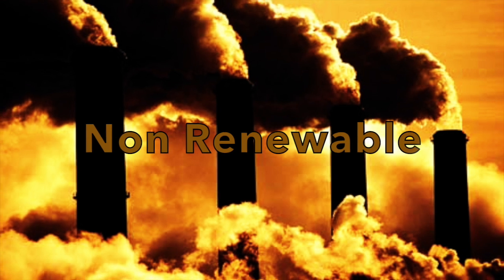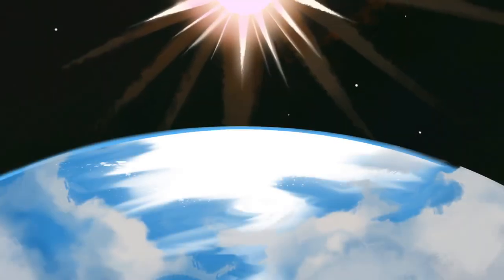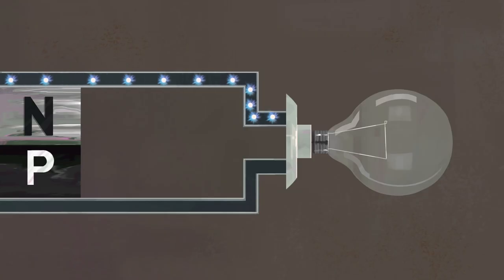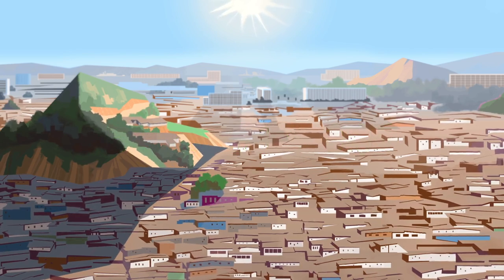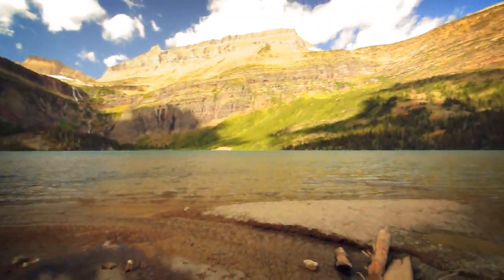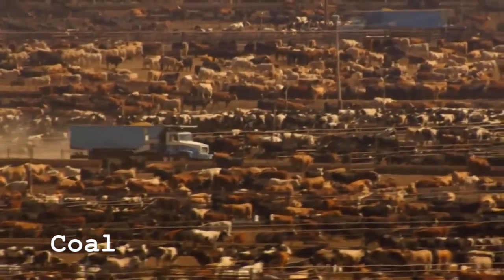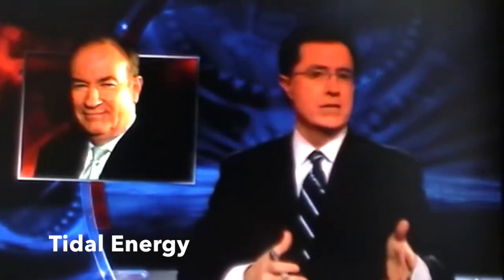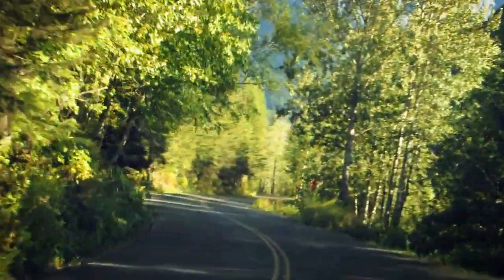Solar Energy + Rap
a little solar video for APES